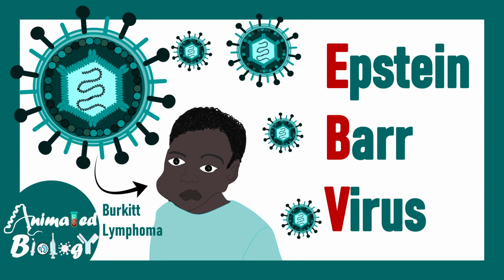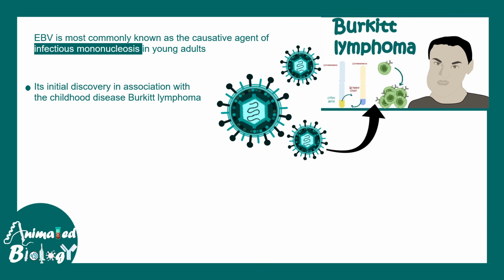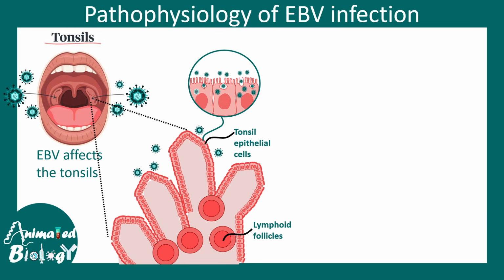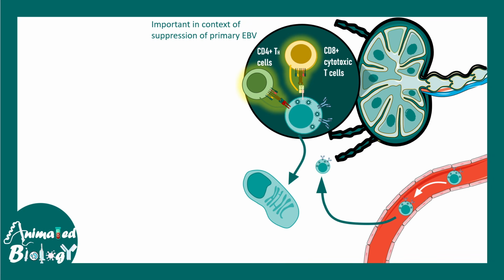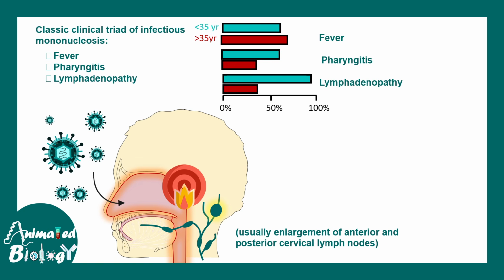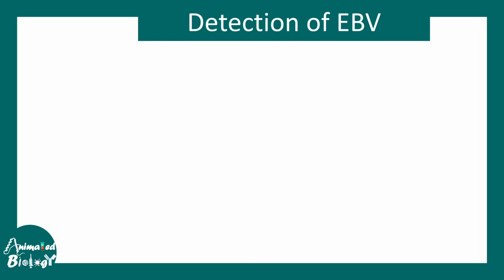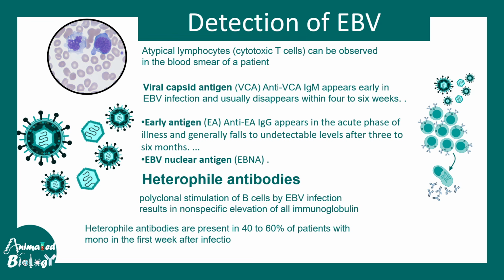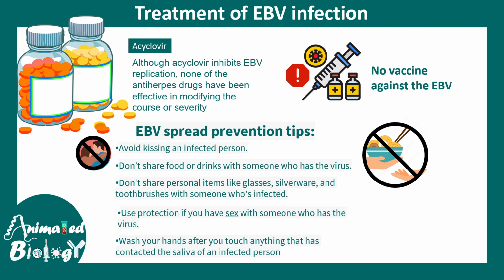Burkitt Lymphoma and Epstein-Barr Virus Infection: Pathology and Diagnosis?